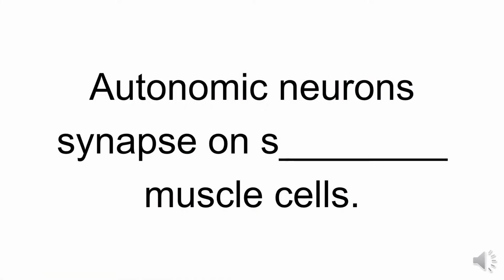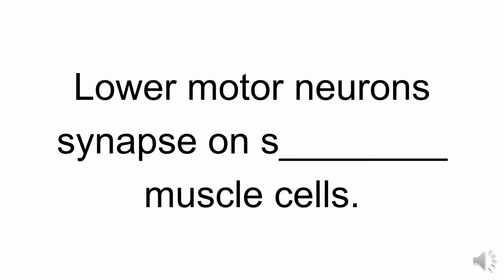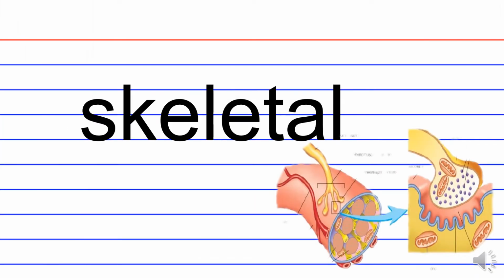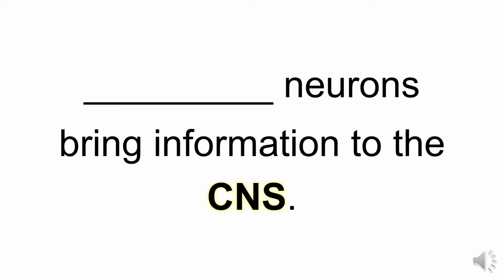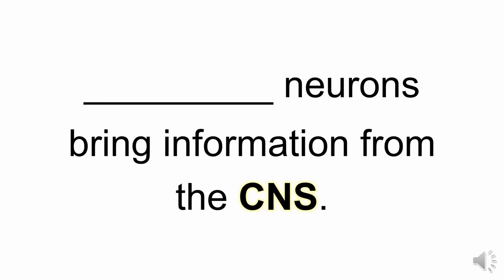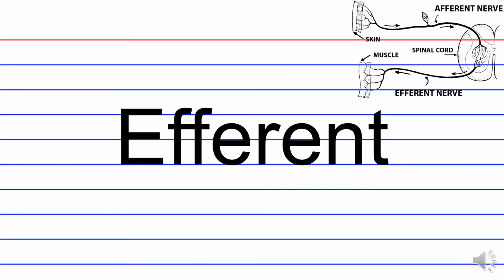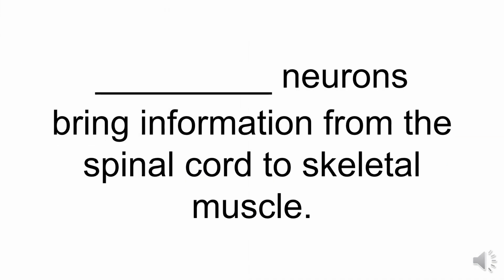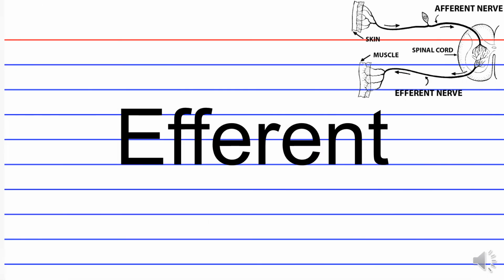MCAT ® Psychology Cram 36│(7A) Biological Basis of Behavior│A virus which affects mouse muscles .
memedicine™ Cram│ Flashcards that facilitate working through the MCAT passage “(7A) Individual influences on behavior: Biological bases of behavior: Nervous system: A virus which affects mouse muscles”